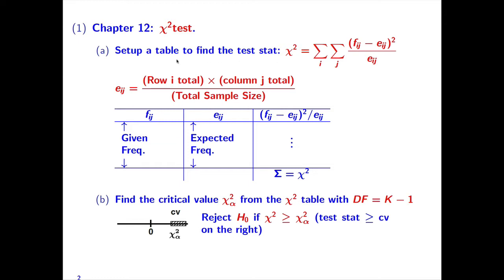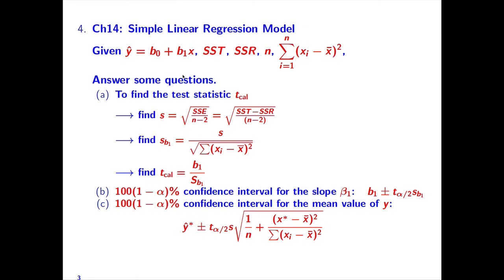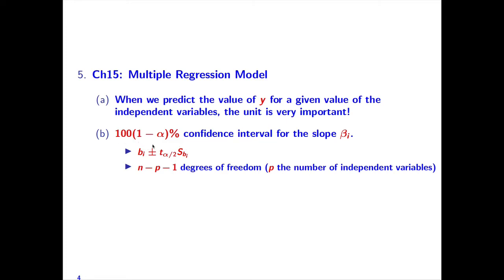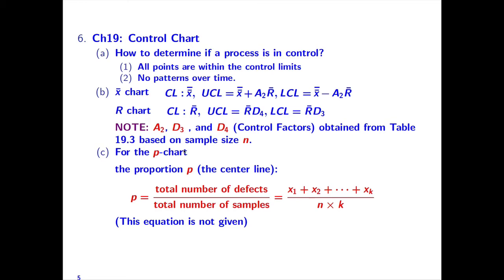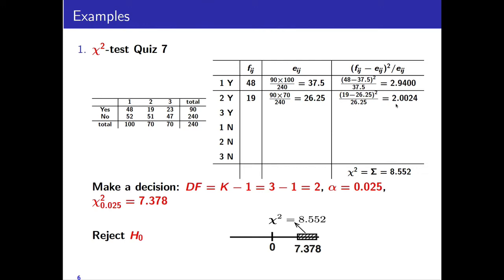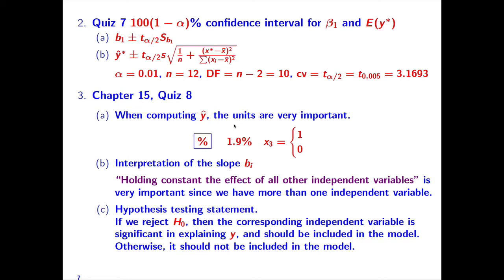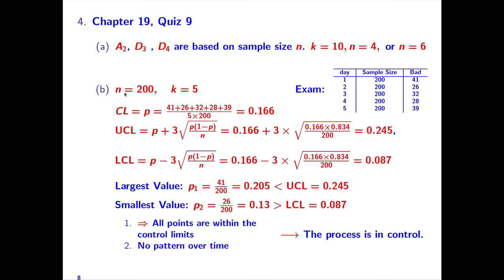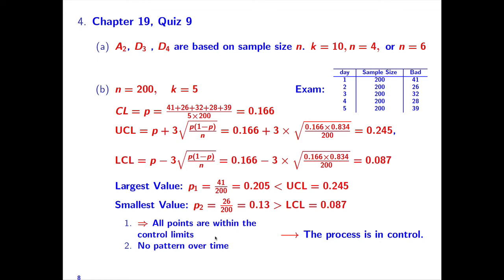exam3 review video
Video for the review for exam 3